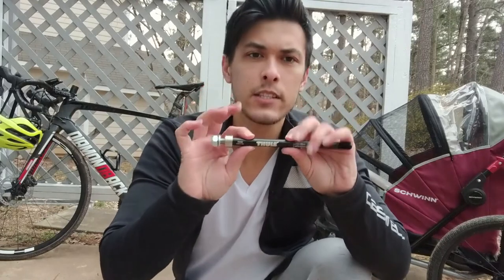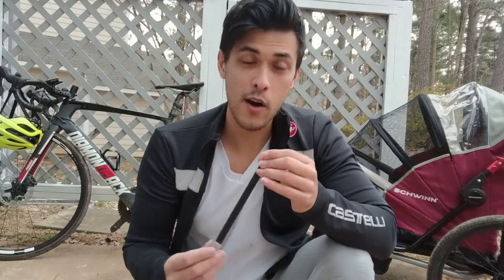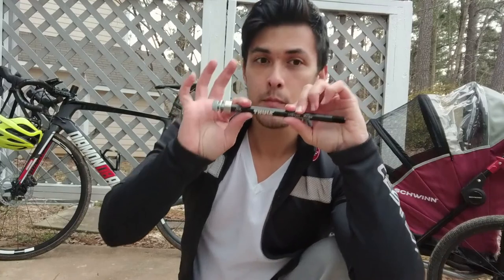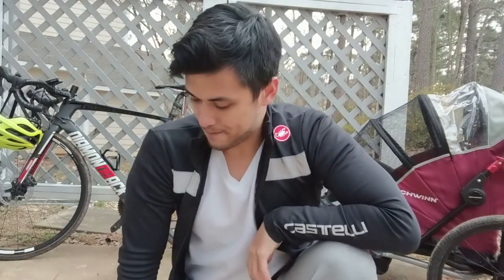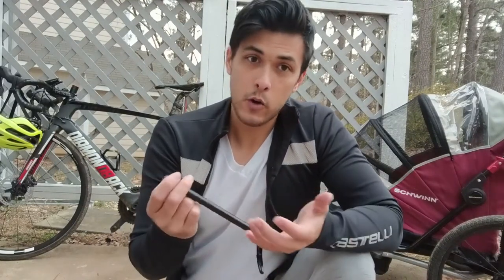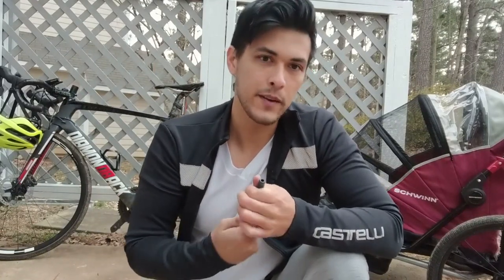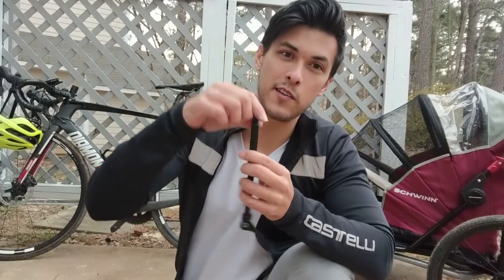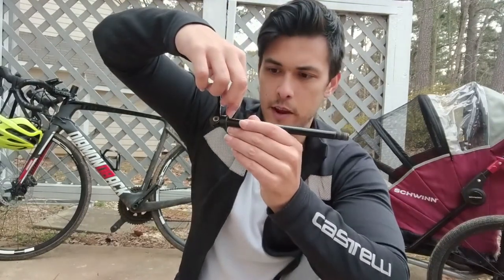Bike Trailers on Thru-Axle Disc Brakes: EXPLAINED!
This video is a complete guide to what you should know about attaching bike trailers by Schwinn, Instep, Thule, and Burley to a thru-axle disc brake bike.

Thru-axle disc brake bikes are the most incompatible and confusing bikes to attach a bike trailer—I've been there!

► My Trailer of Choice (Schwinn Joyrider)